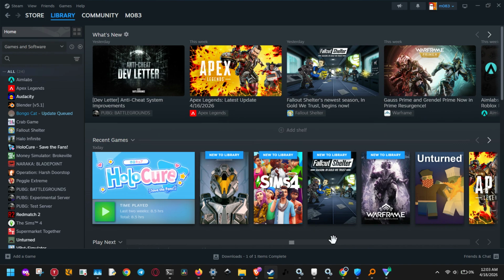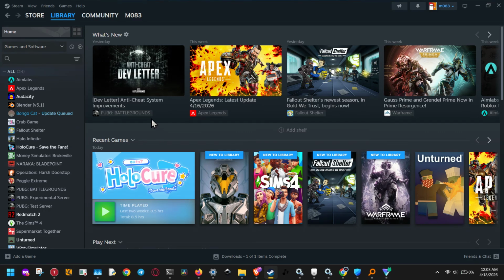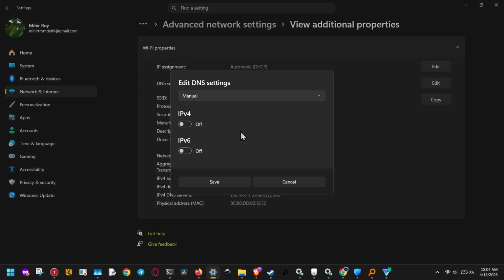Steam Error Code 105 (Server Connection Failed) Easy Fix Guide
Learn how to fix Steam Error Code 105 with simple troubleshooting steps including restarting Steam and your PC, disabling VPN or proxy, and flushing your DNS cache.

🕚Timestamps:
00:00 Intro
00:23 Restart Steam + PC
01:03 Disable VPN / Proxy
01:43 Reset Network DNS Cache
02:22 Recap
02:41 Outro

✍️What You'll Learn In This Video:
• How To Fix Steam Error Code 105 Server Connection Failed
• How To Restart Steam And Your PC Properly
• How To Disable VPN Or Proxy For Steam Connection Issues
• How To Flush DNS Using Command Prompt As Administrator
• How To Reset Network Cache To Fix Steam Errors

💡Pro Tips:
• Fully close Steam from Task Manager before reopening it
• Turn off your VPN completely, not just pause it
• Run Command Prompt as administrator before using ipconfig /flushdns
• Restart your PC after network changes for the best results
• Check Steam again after each step so you know what fixed it